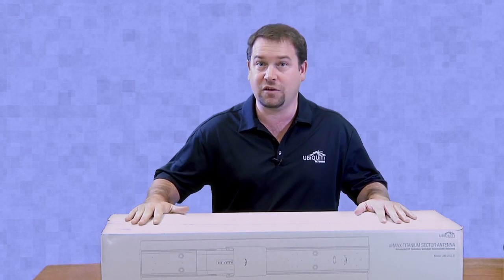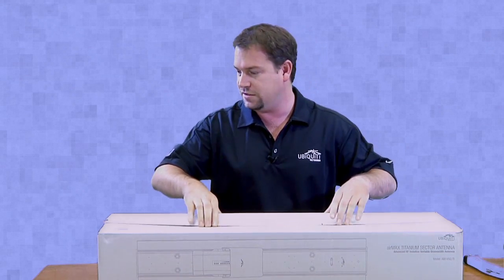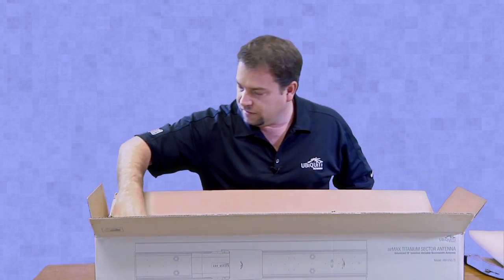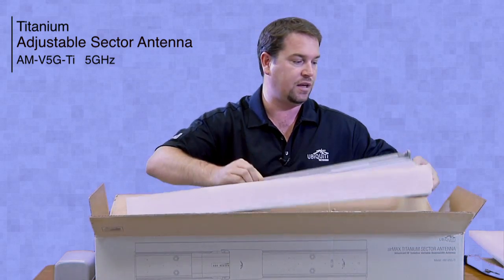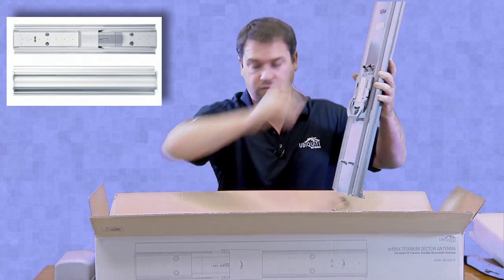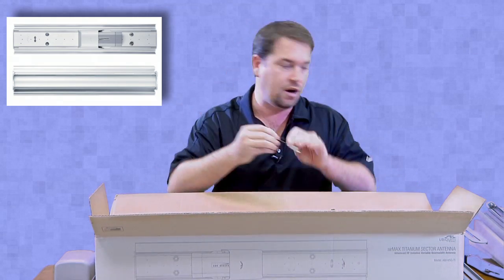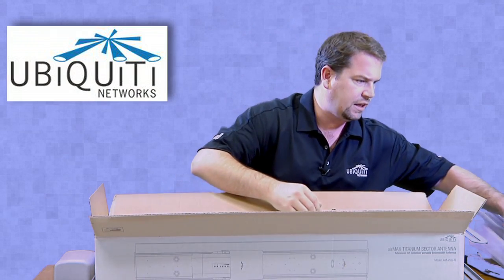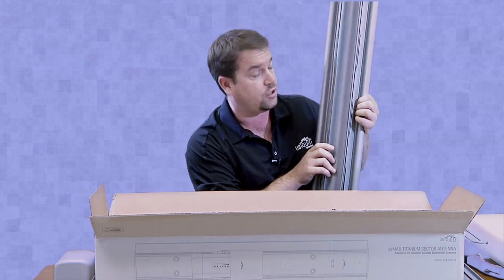Unboxing Ubiquiti Titanium Adjustable Sector Antenna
Revolutionary, Cost/Performance Breakthrough Carrier Class, 5GHz AirMax 2x2 MIMO Base station Sector Antennas.

120 Degree 5 Ghz MIMO 19 dbi Sector cable
Powerful airMAX™ BaseStation Platform

Building upon our market-leading Rocket™ series, the Rocket™M Titanium features enhanced radio performance and superior durability. Thoughtfully engineered with Gigabit Ethernet, Rocket M Titanium models achieve massive throughout increase along with unleashed speed. Its Carrier-Class capabilities link distances up to 50+ km and provide breakthrough speed of up to 150+ Mbps real TCPI/IP throughput.

The RocketM Titanium enclosure was specifically designed to improve performance in harsh RF environments and in extreme weather conditions. Enclosed in aircraft-grade aluminum, the RocketM Titanium is a rugged, high-power, linear 2x2 MIMO radio.

Rocket devices may be deployed in PTP bridging or PTMP airMAX Base Station applications. They can be paired with your choice of airMAX Base Station™ Sector or RocketDish™ antennas. This versatility gives network architects unparalleled flexibility and convenience.